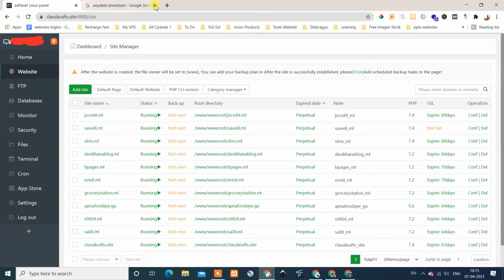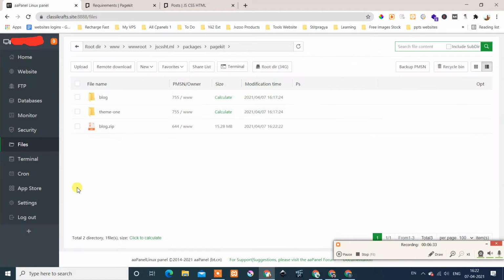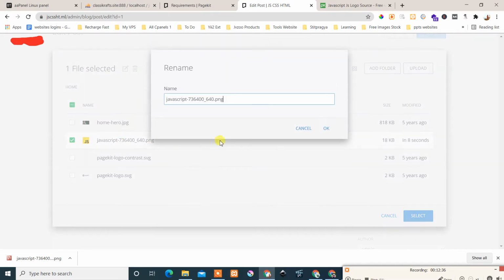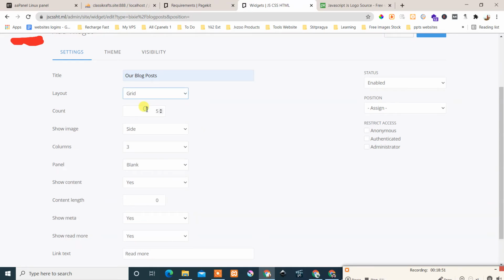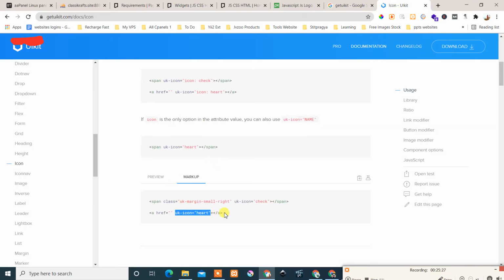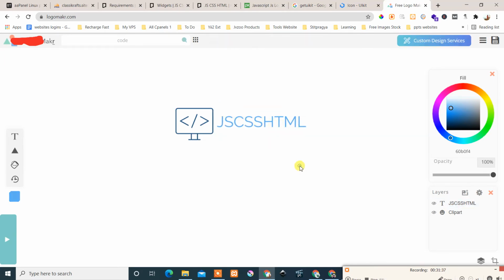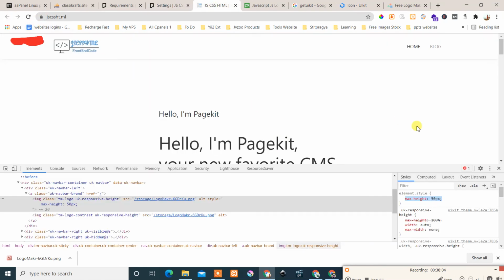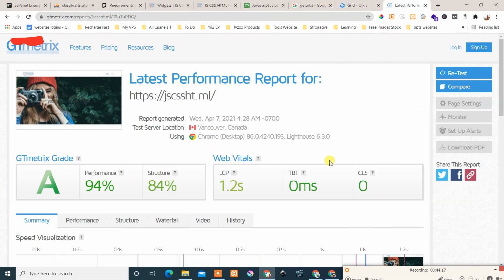pagekit series 1 (WordPress Alternative for blogging)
00:00 Installation
05:00 Implementing Blog Category & Installing Blogpost wiget
21:20 Upgrading The Theme with UIKIT3 & fixing the Bugs came after Upgrading